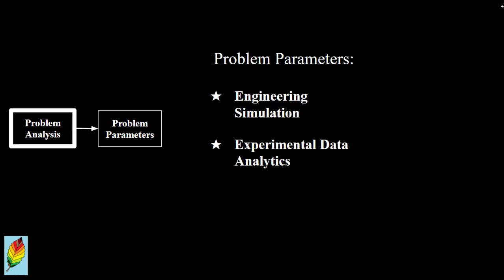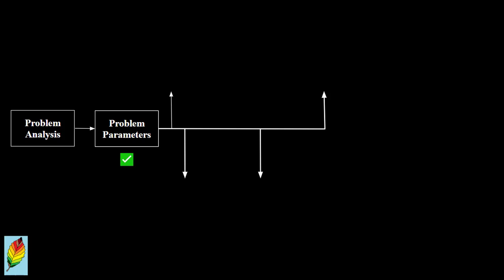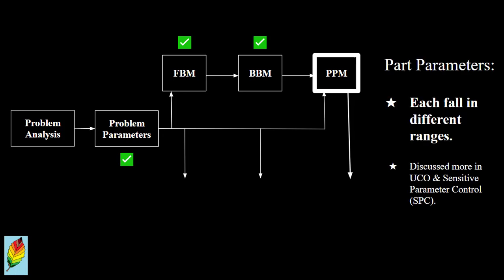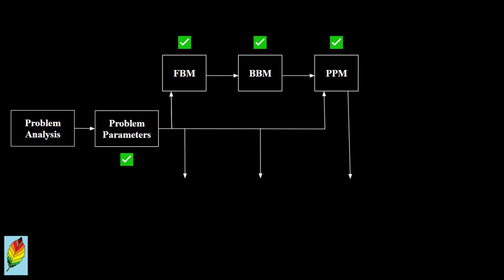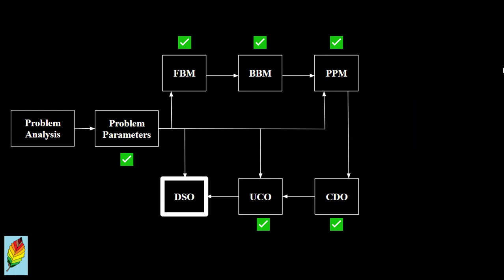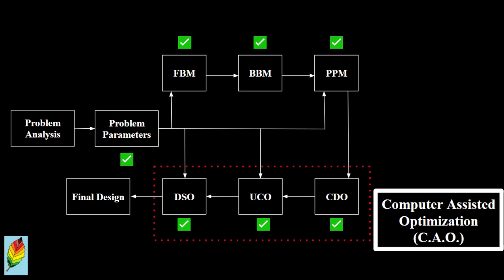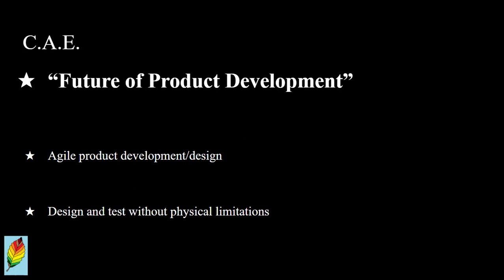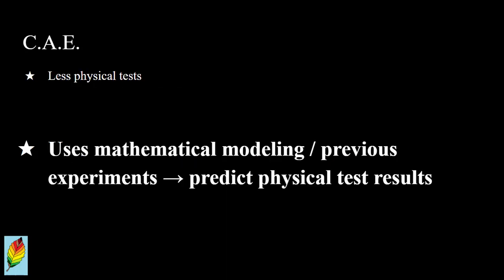Computer-Aided Engineering (C.A.E.)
In this video, we will discuss how computer-aided design (CAD) and computer-assisted optimization (CAO) are put together to form the CAE process!